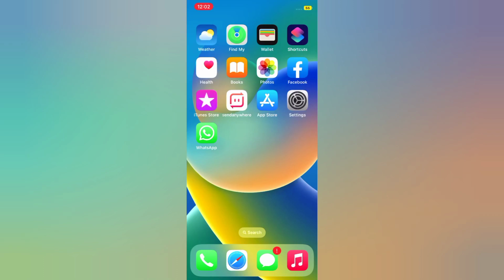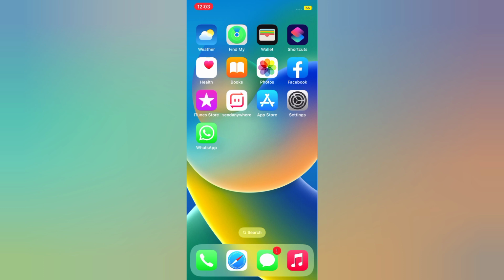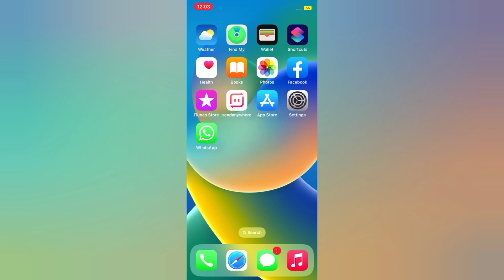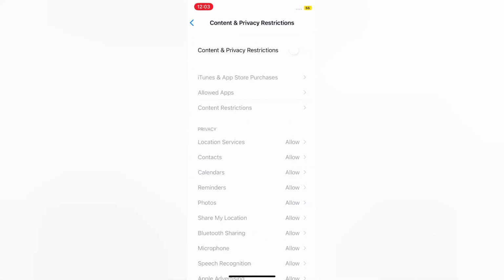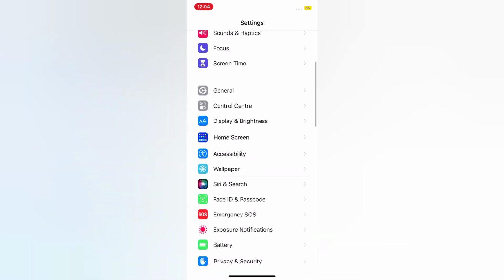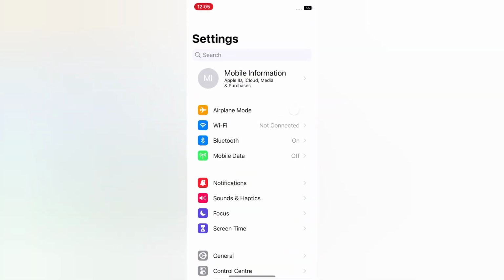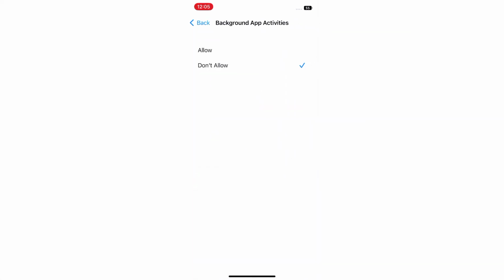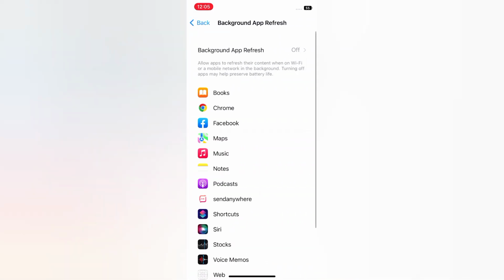How to fix iPhone Background App Refresh Greyed Out Turn On,Off in iOS 16.1.2